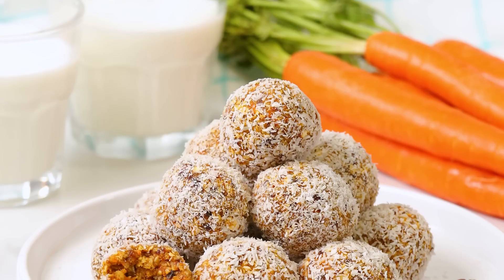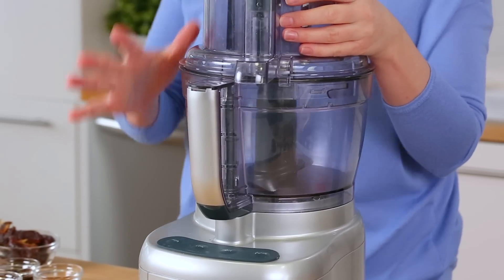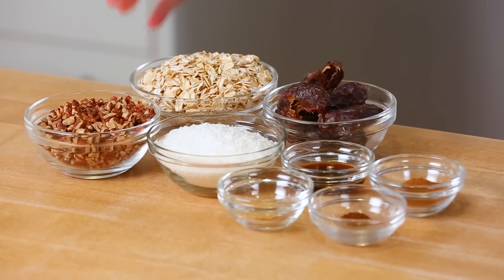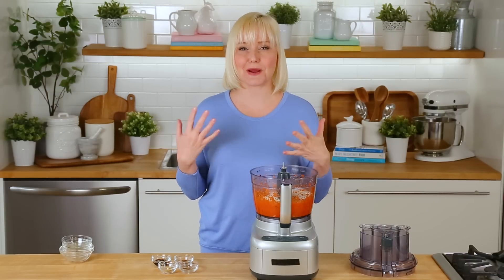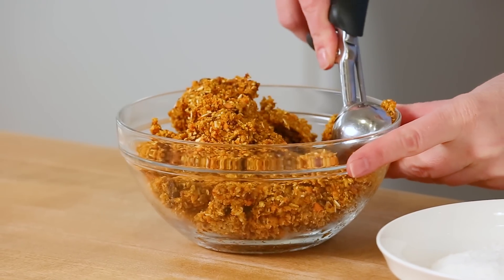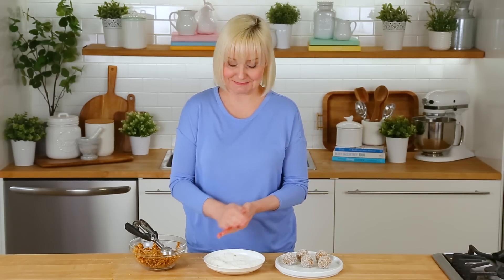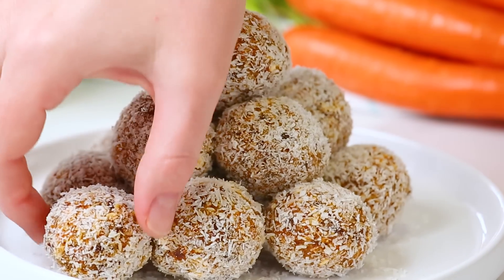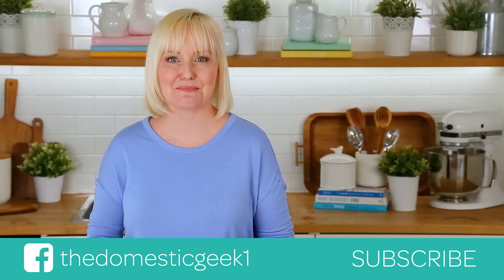Carrot Cake Energy Bites | Healthy No-Bake Recipe!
These incredible Carrot Cake Energy Bites are a delicious and nutritious way to cure your next snack attack. Loaded with good-for-you ingredients like oats, nuts, dates, and carrots - they provide a boost of energy to power you through your day.

SHOP THIS VIDEO:
Food Processor
Titan Peeler
Measuring Cups